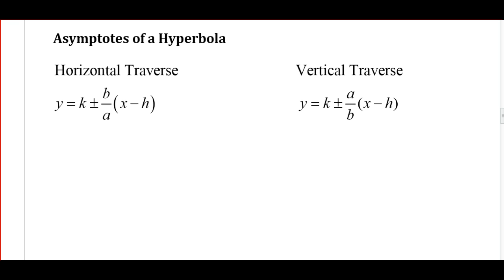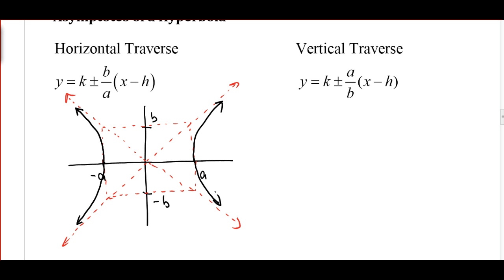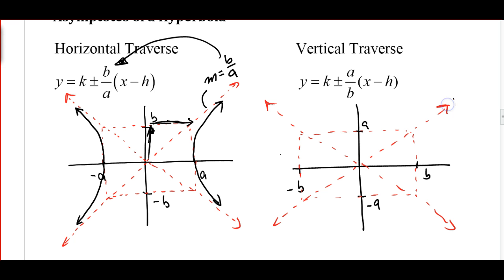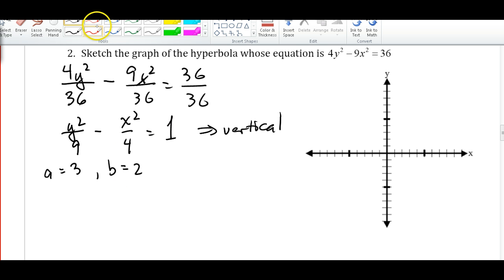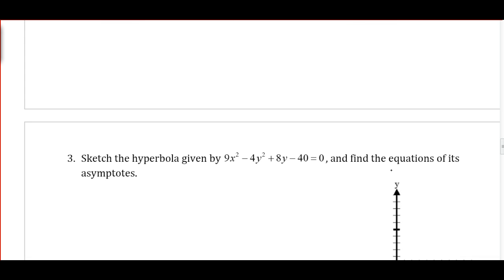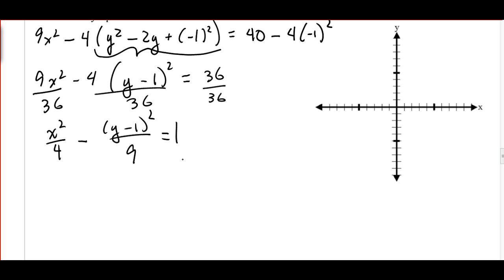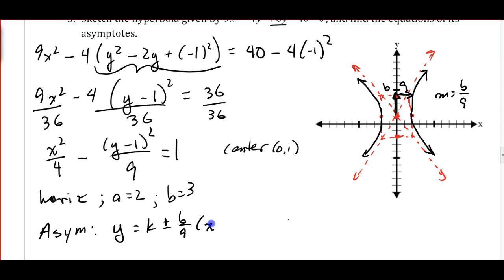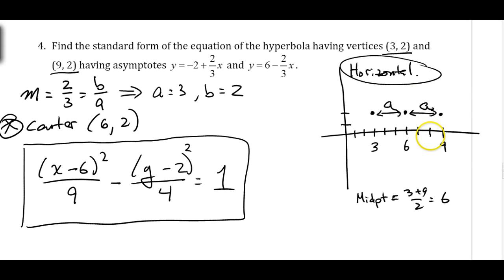Precalc Hon Section 9.3 Video Notes Part 2